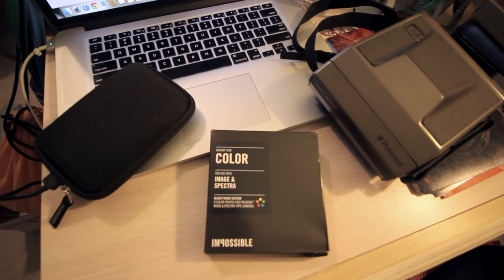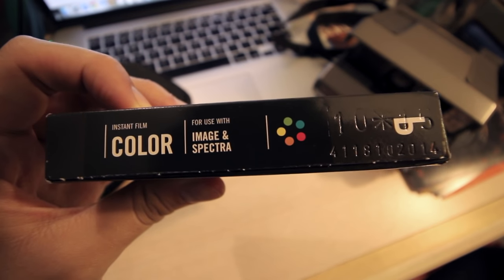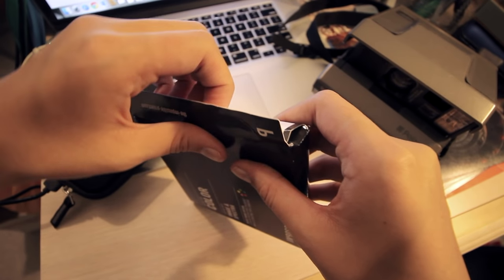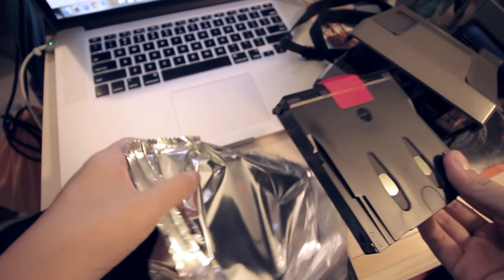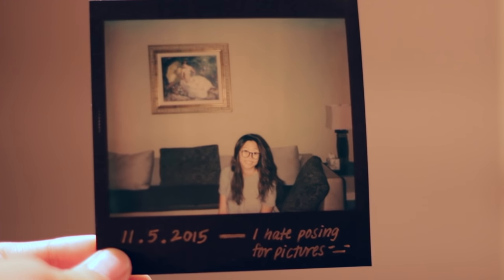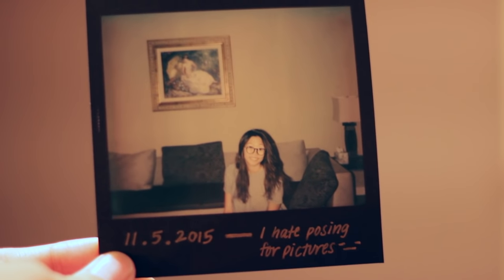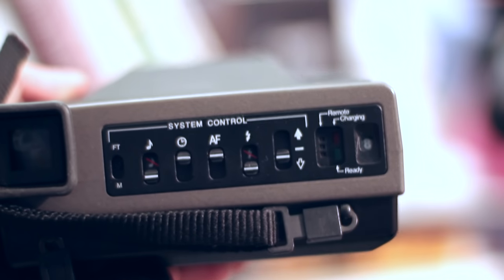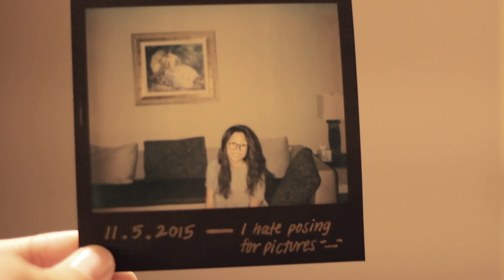Impossible Project & Polaroid Spectra System AF: First Use and Impressions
My review on using the Polaroid Spectra System AF for the first time, as well as the first few photos I got to take with the Impossible Project film!

Background: Over by Epik High (instrumental)